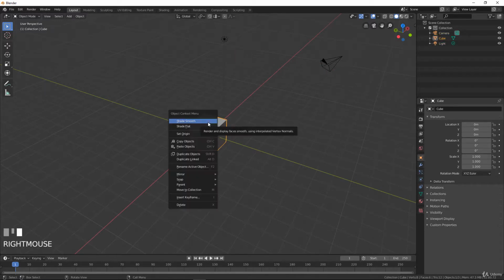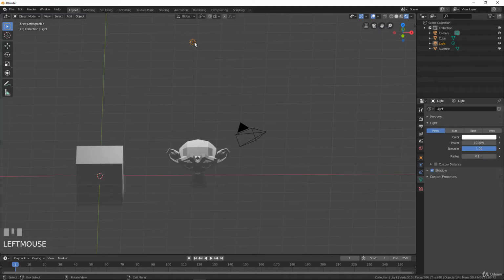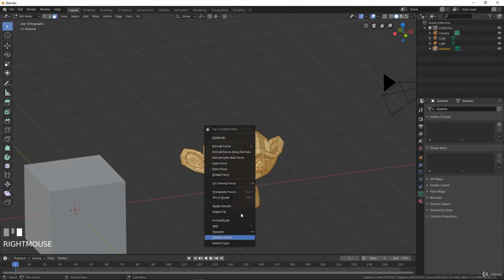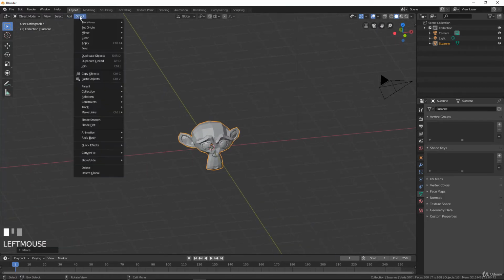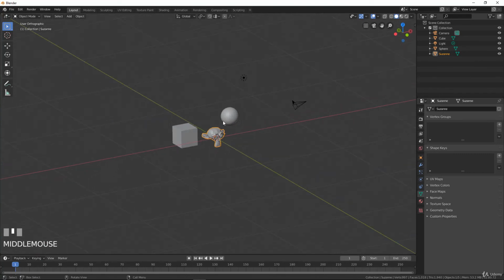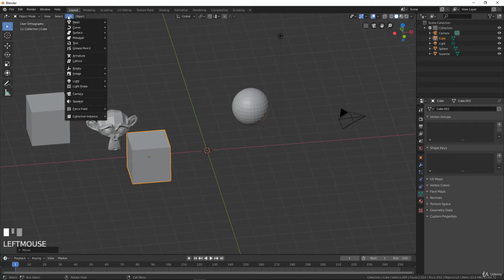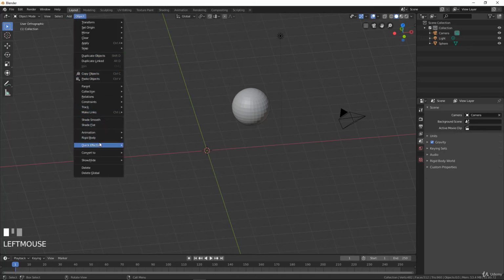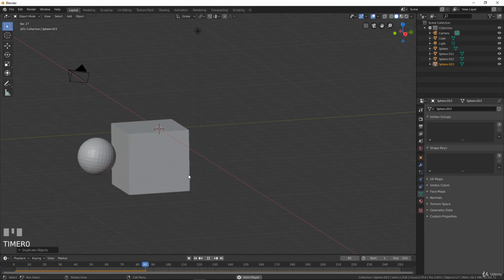The context menu and quick shortcuts Ep15|Blender 2.8 The Complete BeginnerTo Pro 2020 |Tech So Easy